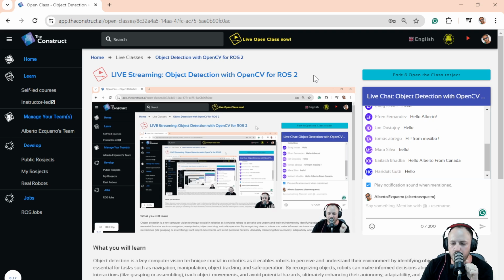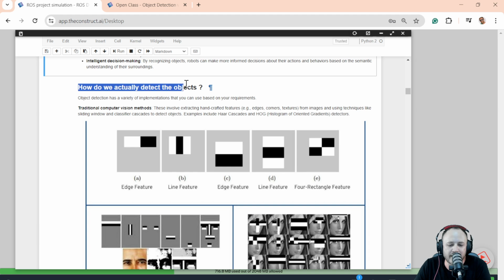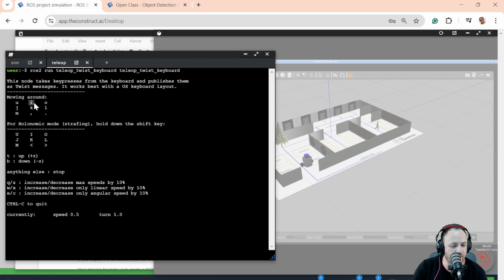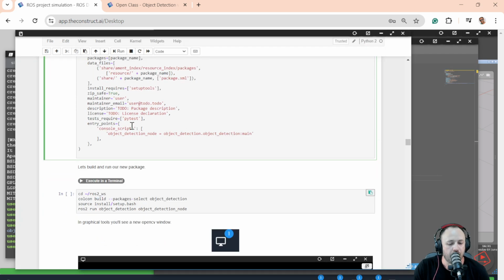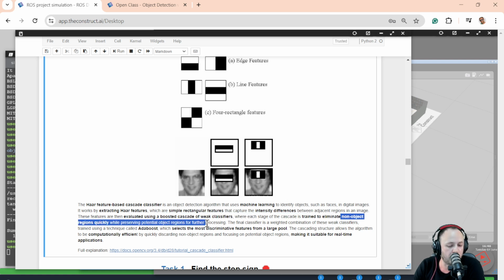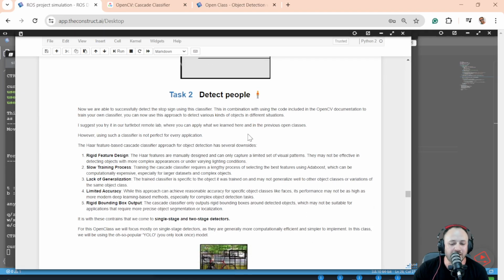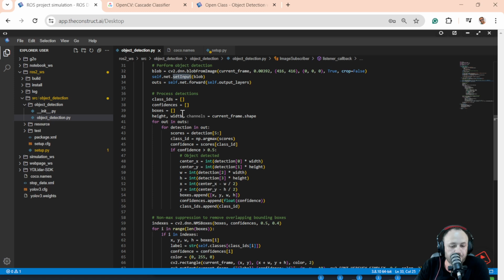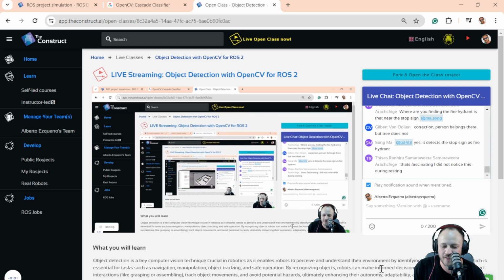Object Detection with OpenCV for ROS 2 | Robotics Developers Open Class 191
In this Open Class, we'll explore how to implement object detection using OpenCV and ROS 2.

You will learn:
✏️ Introduction to Object Detection: Understand the basics of how to implement object detection in ROS 2 with OpenCV
✏️ Practical Implementation: Step-by-step guidance on coding and setting up object detection on a Botbox robot

🤖️ *Robot used in this open class: BotBox Gazebo Simulation*

Object detection is a key computer vision technique crucial in robotics as it enables robots to perceive and understand their environment by identifying objects around them, which is essential for tasks such as navigation, manipulation, object tracking, and safe operation.

By recognizing objects, robots can make informed decisions about their actions, plan object interactions (like grasping or assembling), track object movements, and avoid potential hazards, ultimately enhancing their autonomy, adaptability, and ability to operate intelligently in complex environments.

Cheers.
*The Construct | Where Your Robotics Career Happens*